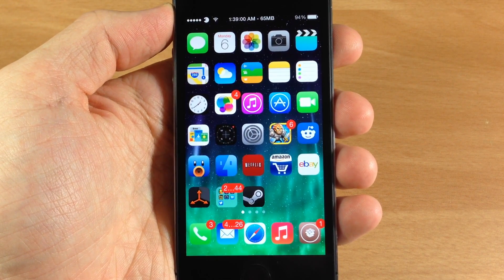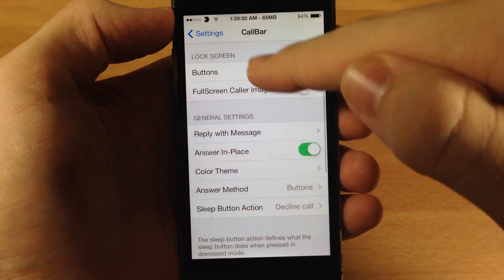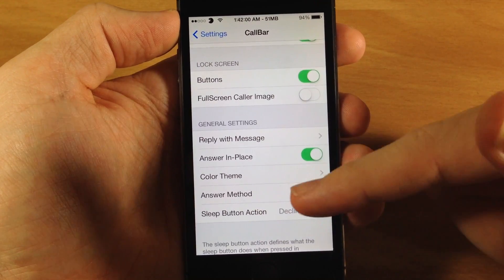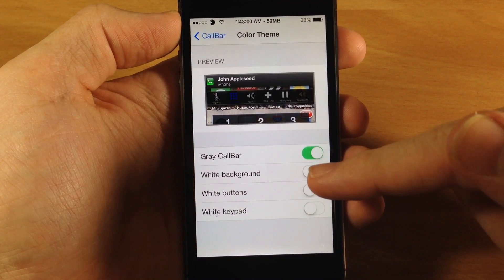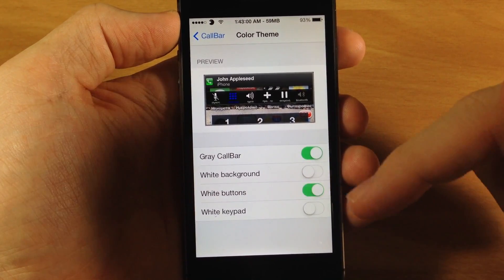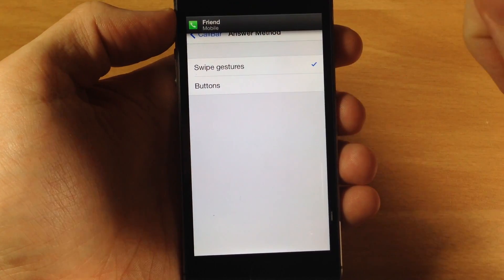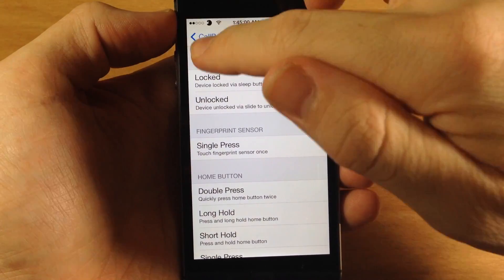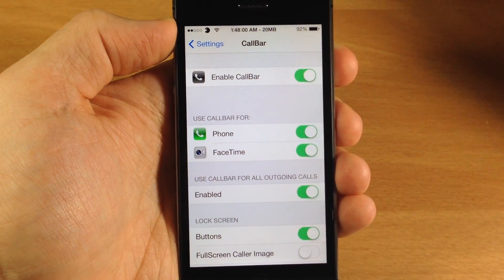iOS 7 Jailbreak Tweaks: CallBar